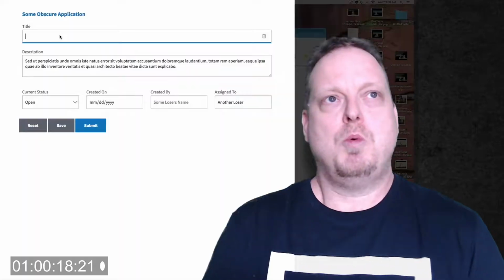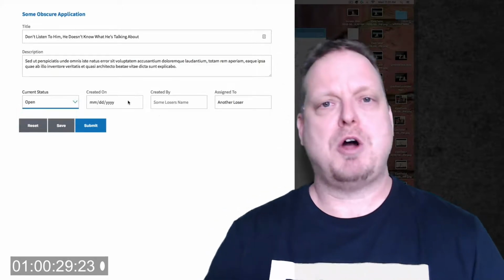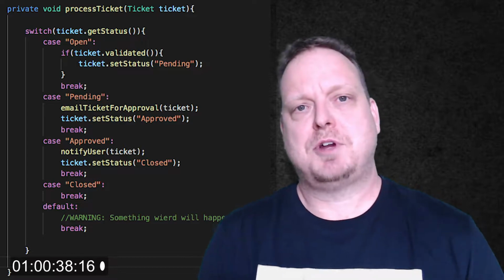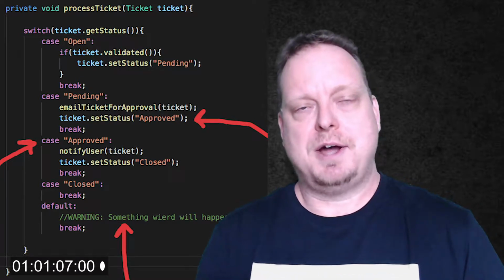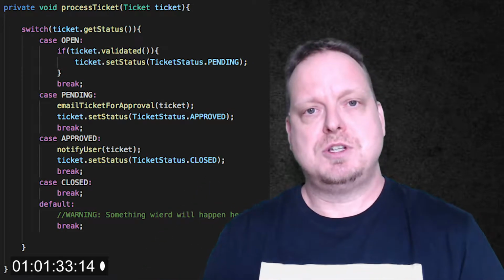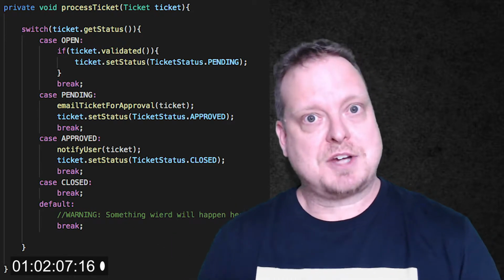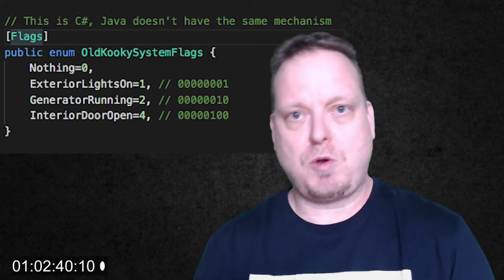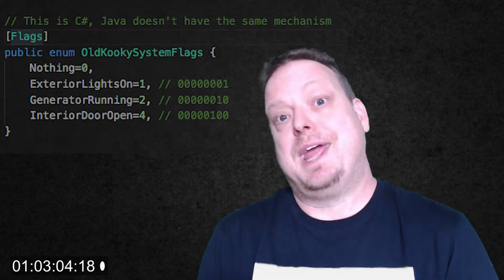Concept In Under 3 Minutes: Enumerations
In this episode, Jeff tries to break down the case for Enumerations in under 3 minutes. The examples have both C# and Java in them, but it can technically be applied to any language that has em.